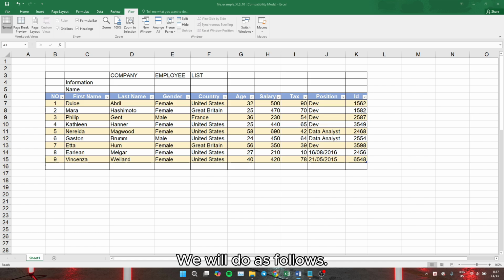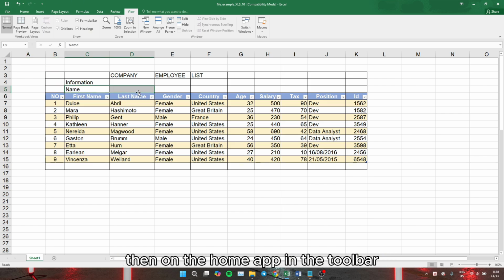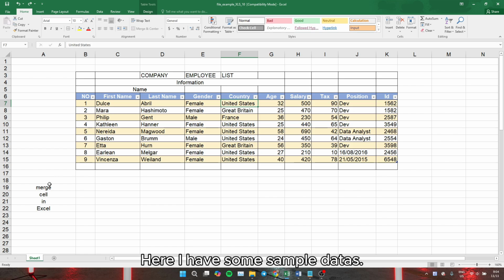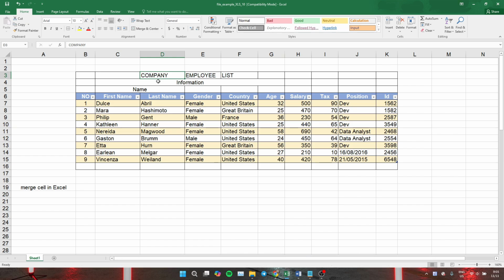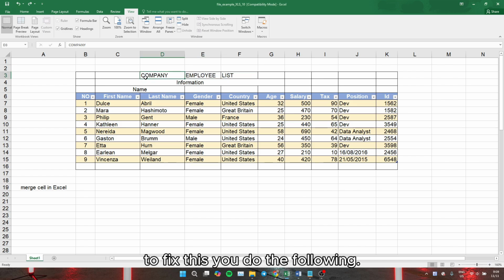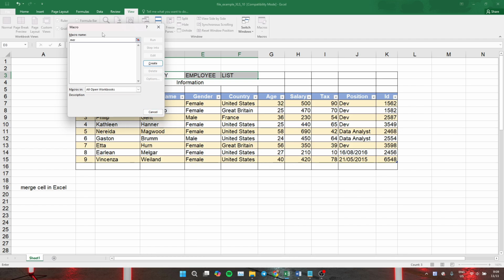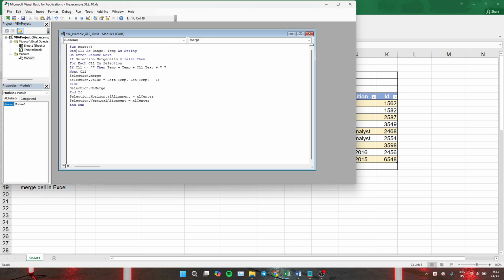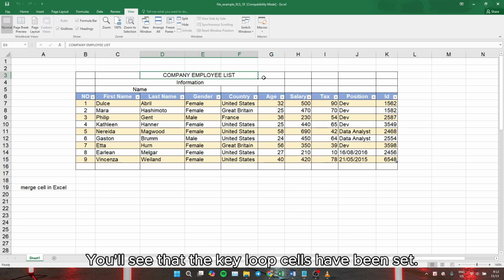How to: Merge Cells in Excel Easily